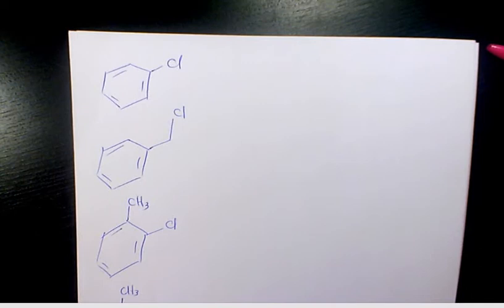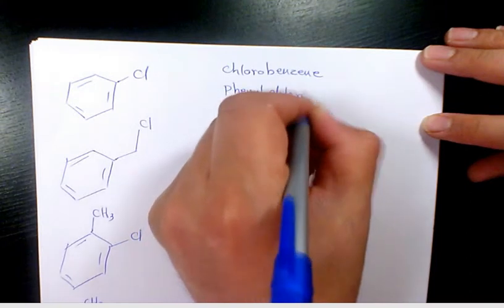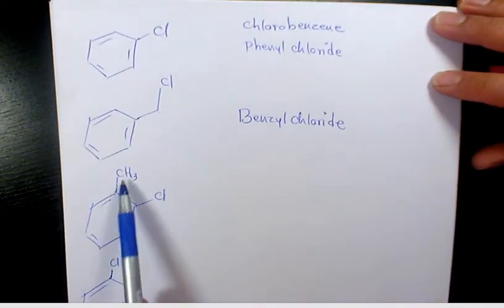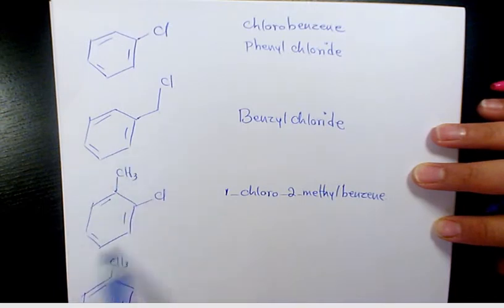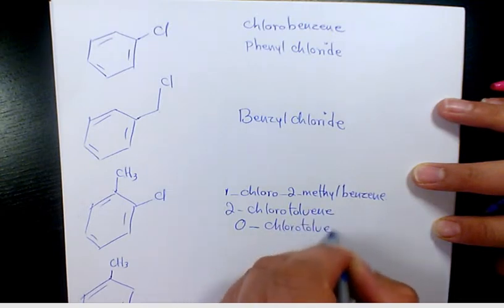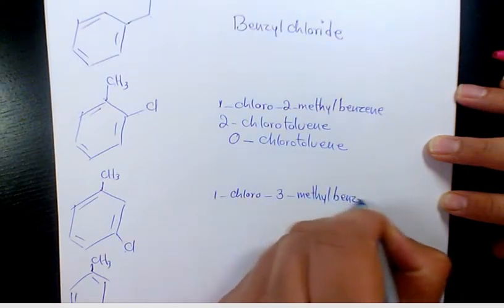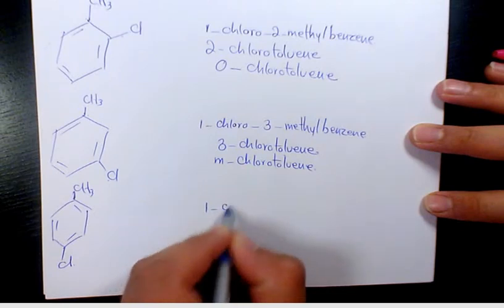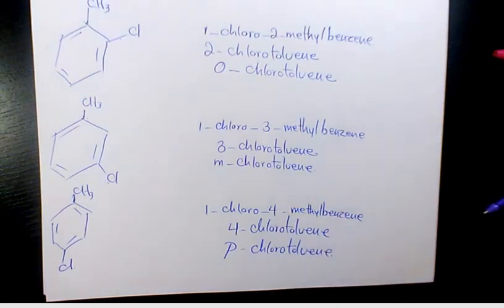Naming Organic Compounds Practice, Organic Chemistry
chlorobenzene (phenyl chloride)
Benzyl chloride
1-chloro-2-methylbenzene (2-chlorotoluene, o-chlorotoluene)
1-chloro-3-methylbenzene (3-chlorotoluene, m-chlorotoluene)
1-chloro-4-methylbenzene (4-chlorotoluene, p-chlorotoluene)

How to Name Organic Compounds